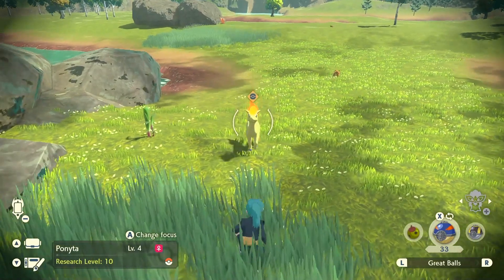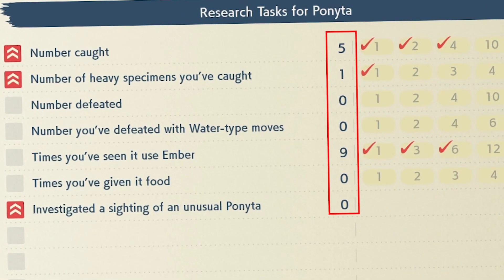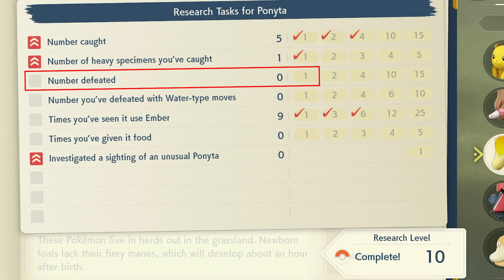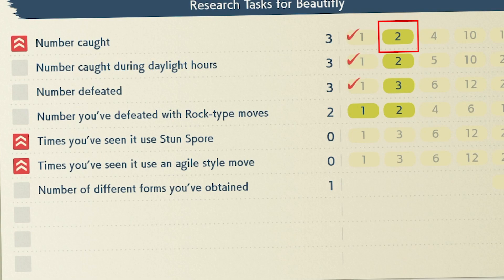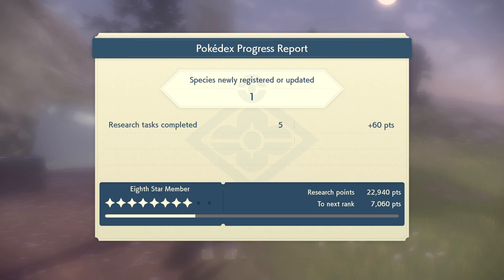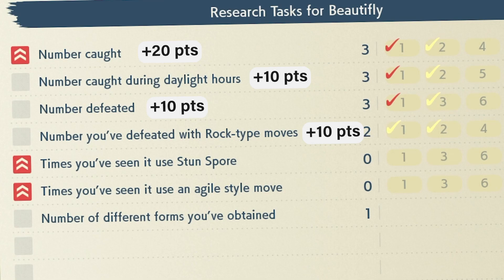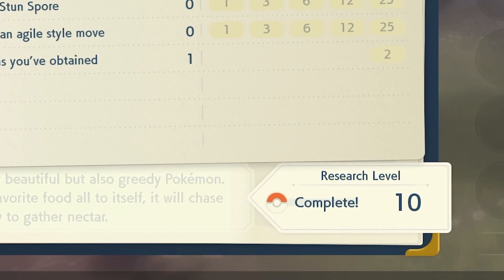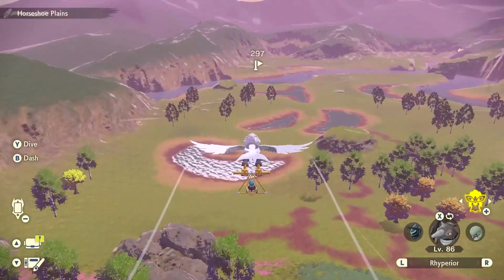How Research Task Level and XP are Calculated ► Pokemon Legends Arceus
This is how the research task level and xp for research points are calculated in Pokemon Legends: Arceus. I explain the whole system behind doing research tasks and completing pokedex entries for high star member ranks.